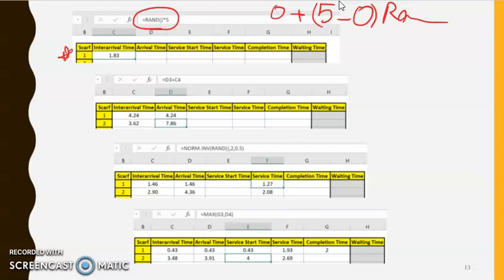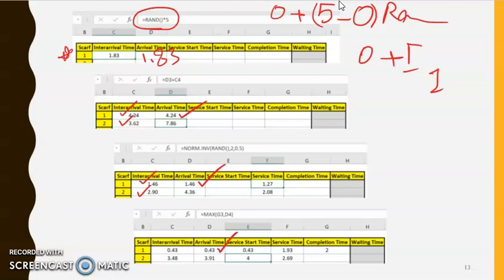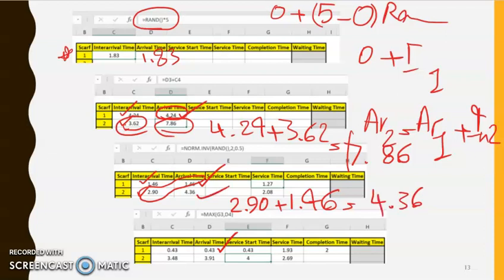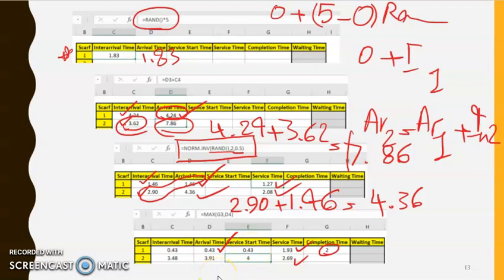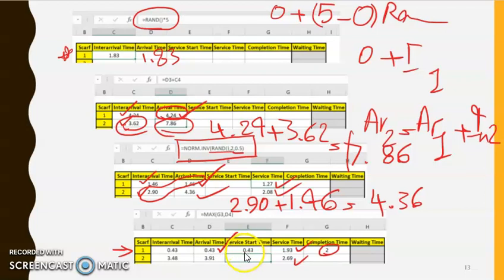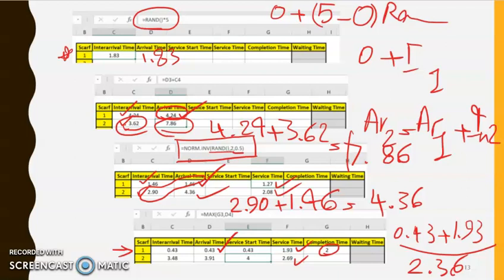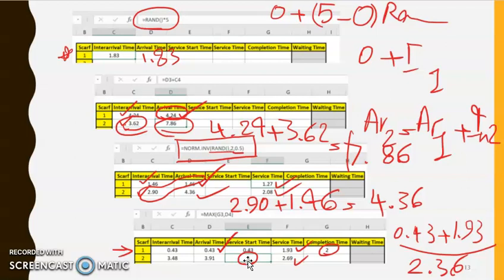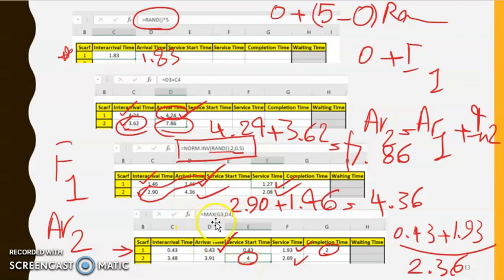Simulation 12 3